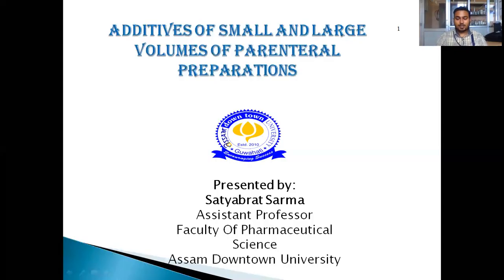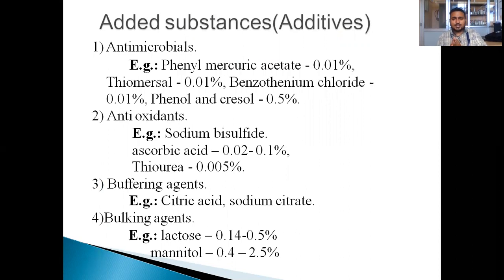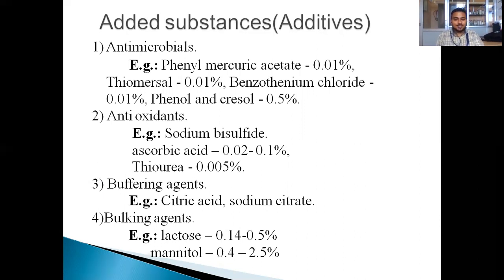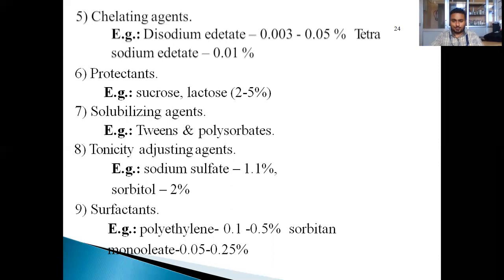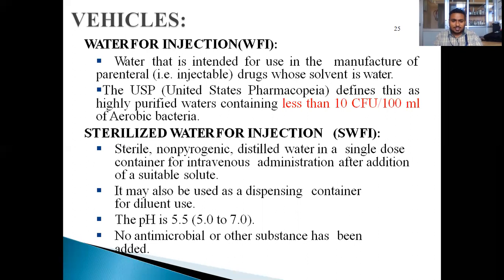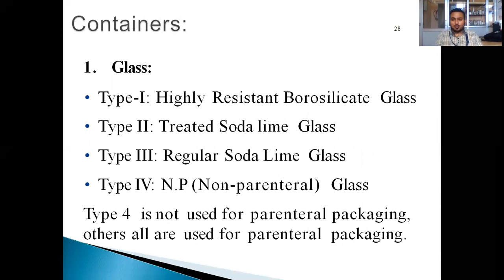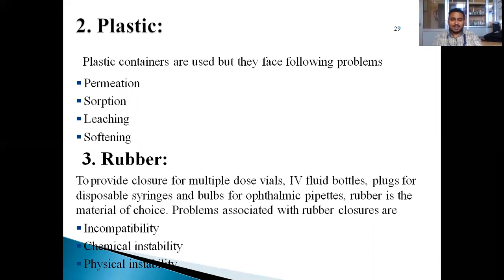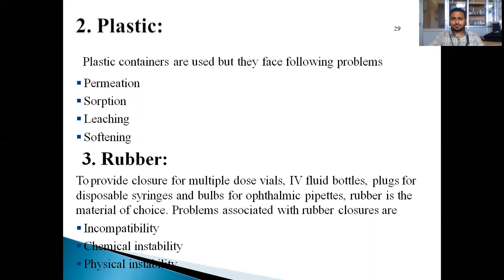B PHARMA 5TH SEMESTER THEORYLARGE AND SMALL VOLUME PARENTERALS PART 4 BY SATYABRAT SARMA